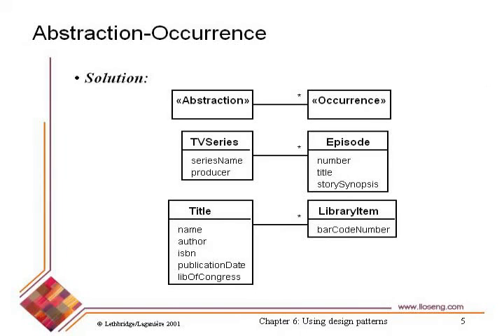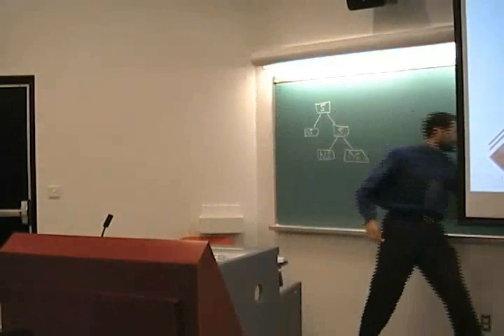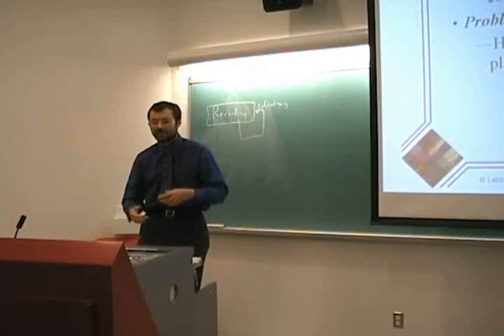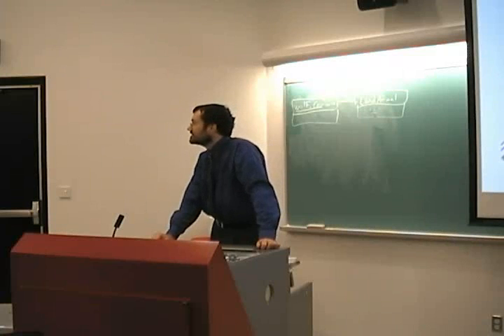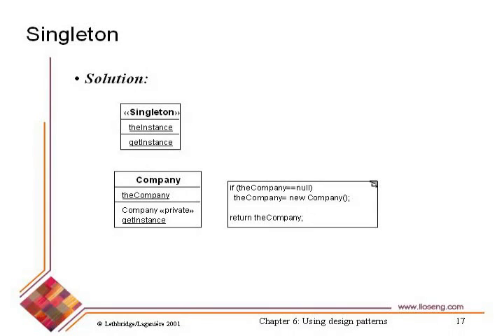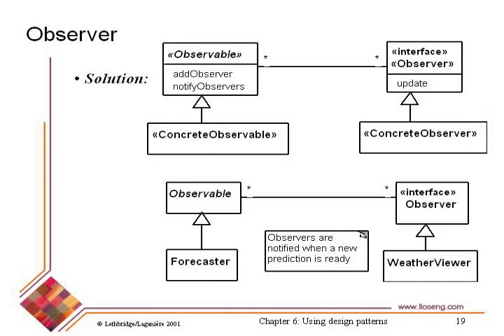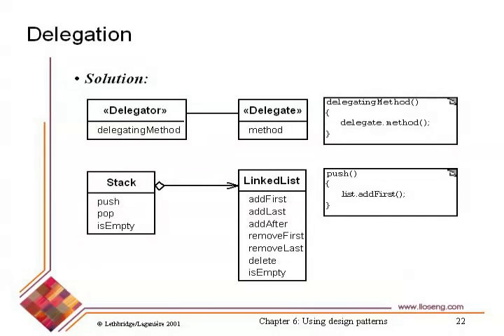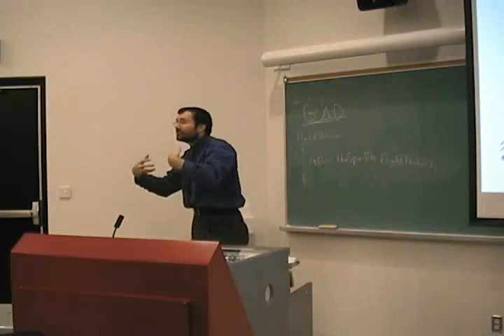Chapter 6 (Part 2) - General Hierarchy, Player-Role, Singleton, Observer, Delegation